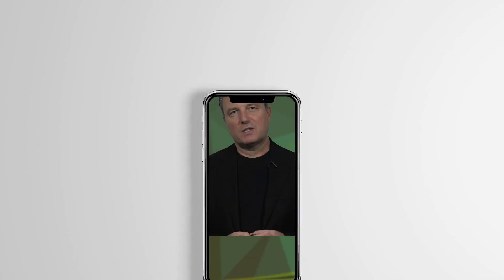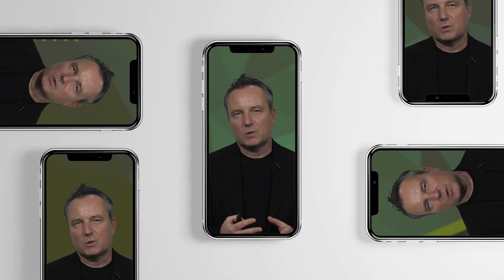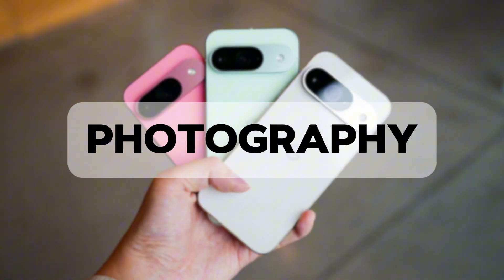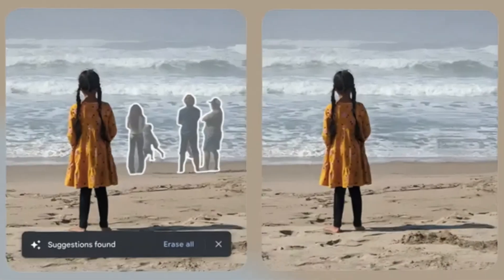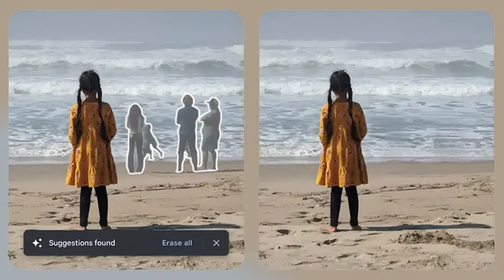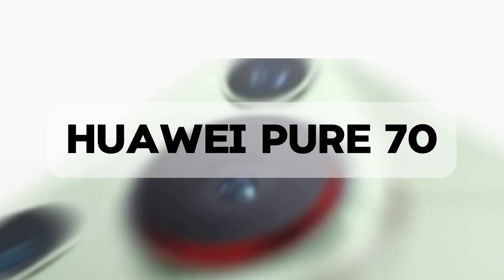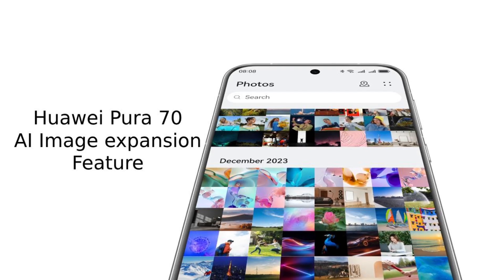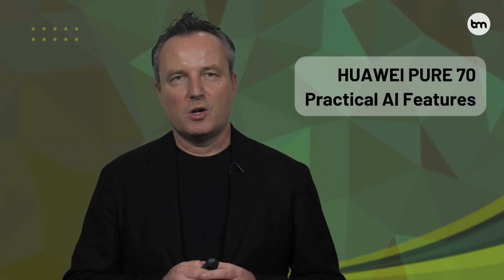Which Phone Has the Best AI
📱 Compare the top AI-powered smartphones of 2025! Discover which phone excels in AI photography, processing power, and privacy features. From Google Pixel's revolutionary Magic Eraser to Samsung's powerful AI cores, Apple's on-device processing, and Huawei's practical AI solutions. Find out which AI phone matches your needs! 🤖📸